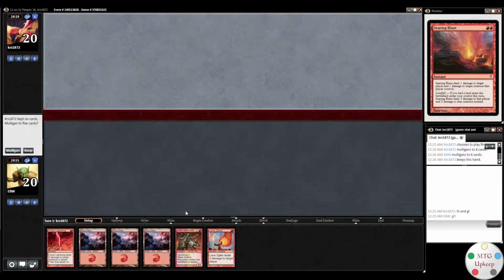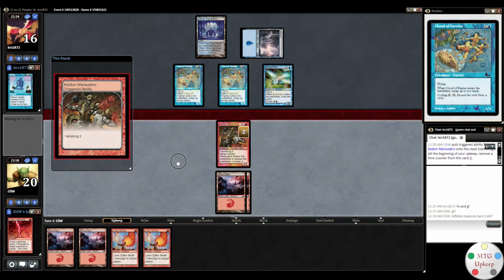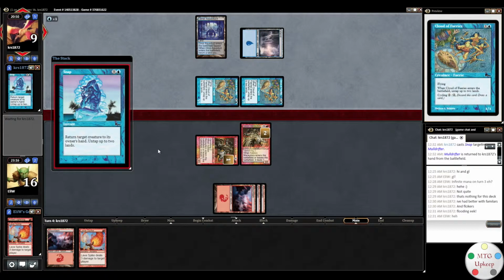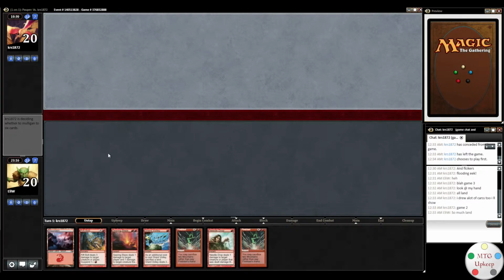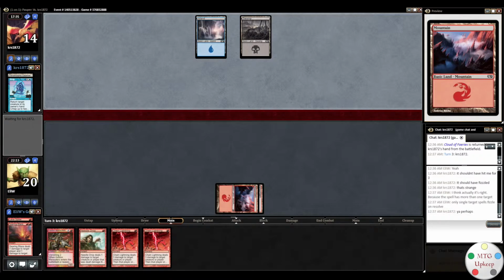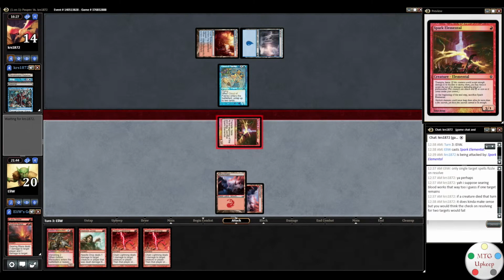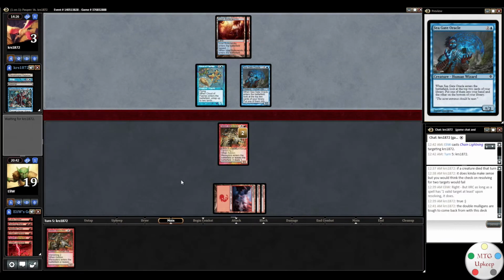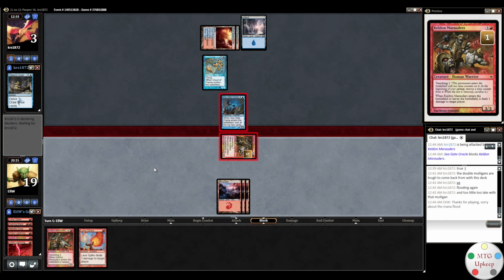MTGO Play Testing - Pauper - Mono Red Burn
As seen in my previous video, this is the Mono Red Pauper deck that I did a deck tech on, being play tested a few times with commentary.